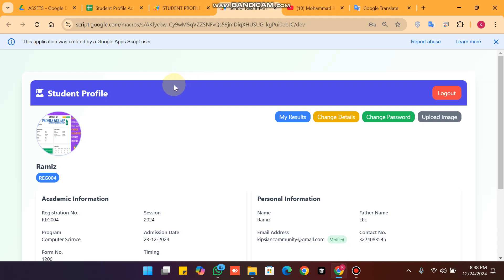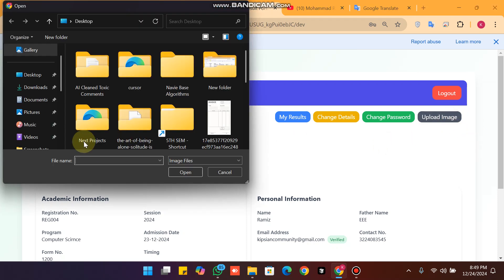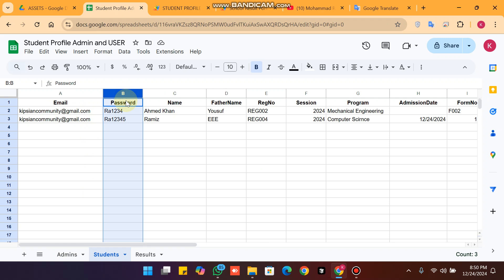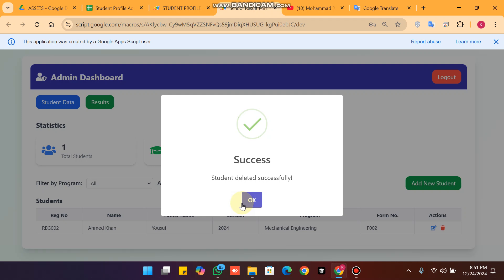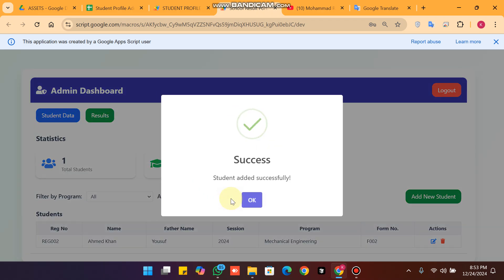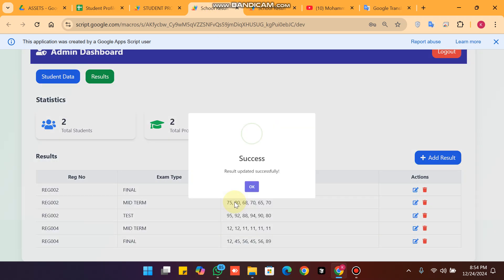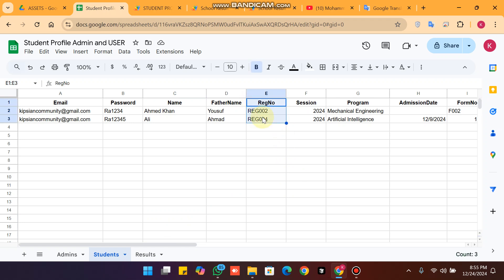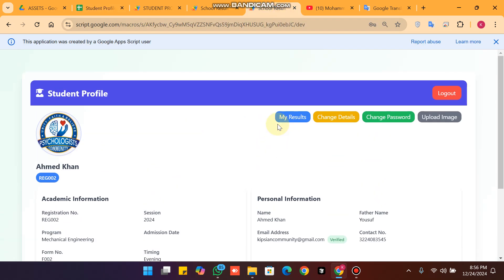Student Profile Management App | Admin/User Login with Google Sheets & Apps Script | C22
Student Profile Web App using Gogole Sheet and Appscript | Student Result Web App

About This Video:
This Student Profile Management Web App is a robust solution built using Google Sheets and Apps Script to manage student profiles, admin tasks, and results with ease. It integrates seamlessly with Google Sheets for backend data handling and supports various administrative and user functionalities.

Student Profile Management Web App with:
✅ Admin and user login functionalities for secure access
✅ Data management using Google Sheets and Crud Operations
✅ OTP-based password recovery for added security
✅ Profile Picture Upload Feature
✅ Change Password & Details Feature
✅ Admin can Edit , Delete & Add Student Details Using Crud
✅ Admin Can Add the Results of Multi Types Like Mid Term , Final Term Etc
✅ You can Many Subjects and Subjects Name Chnage from the Google Sheet

Search Queries Related to This Video:
How to build a student profile system using Google Sheets
Google Apps Script tutorial for beginners
Create login system with Google Sheets and Apps Script
How to manage student records in Google Sheets
Password reset system with OTP in Google Apps Script
How to connect Google Sheets with Apps Script
How to Make student Result Portal web App
How to Make the School Result View Website